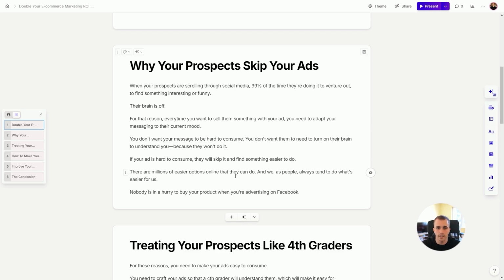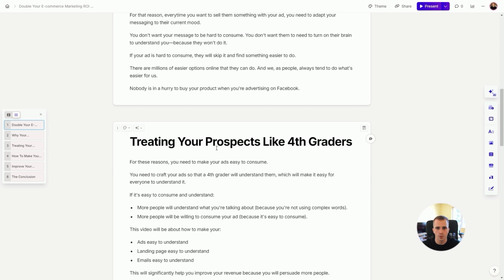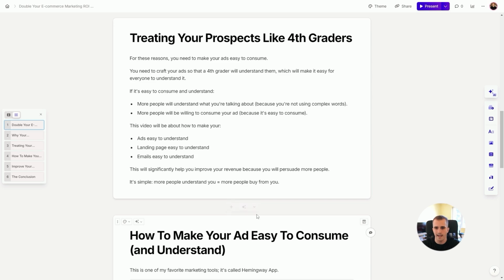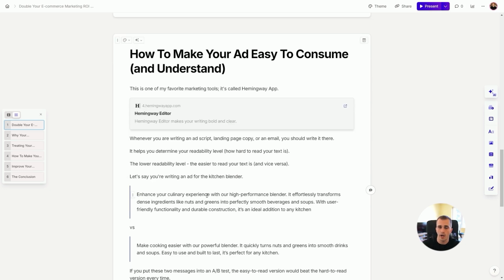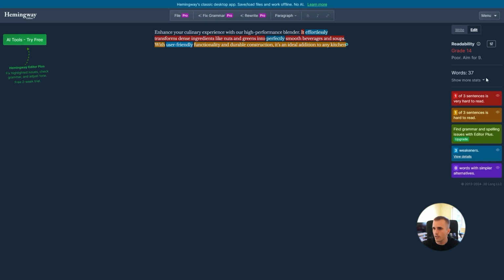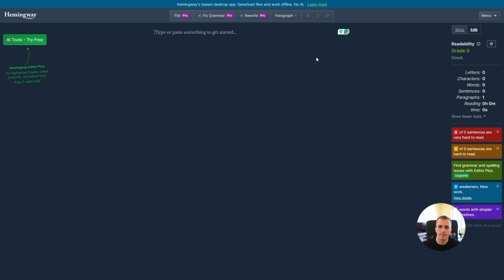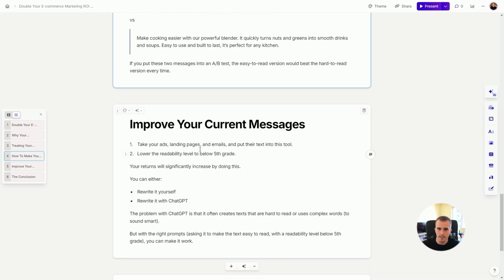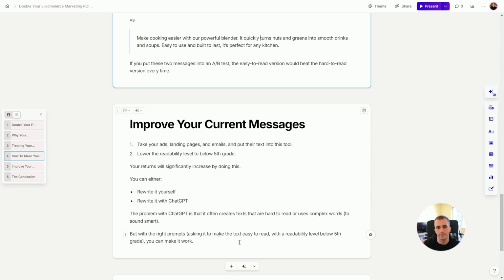Double Your E-commerce Marketing ROI With This Free Software